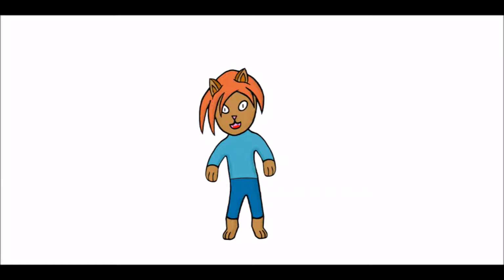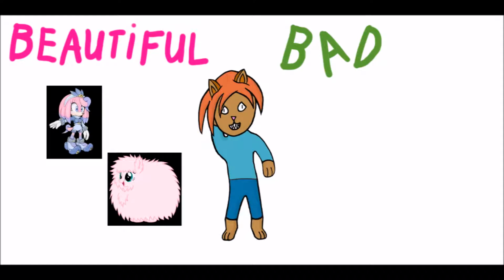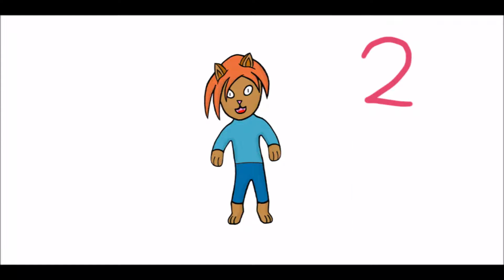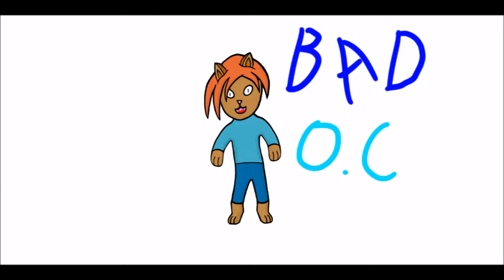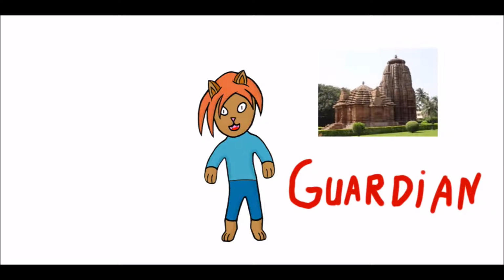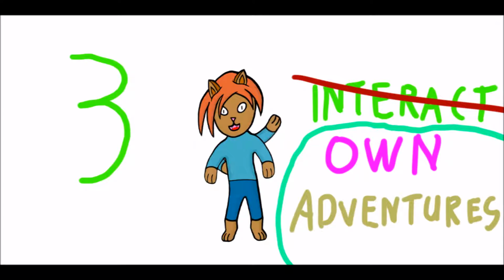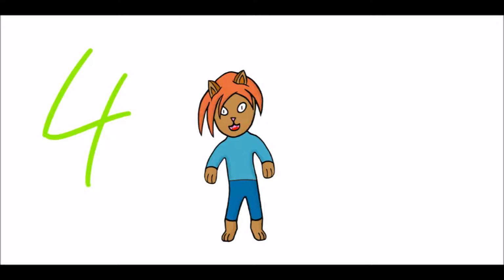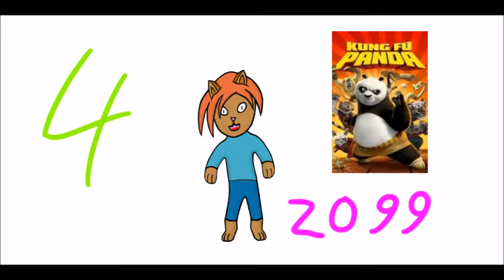fan education: oc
this is my video about how to make a good O.C and how to place it into a fanfic.

fanart.

fanfiction